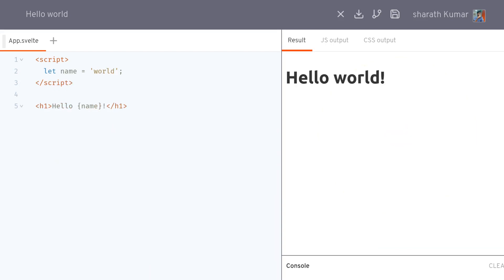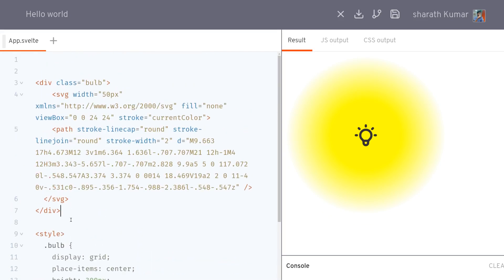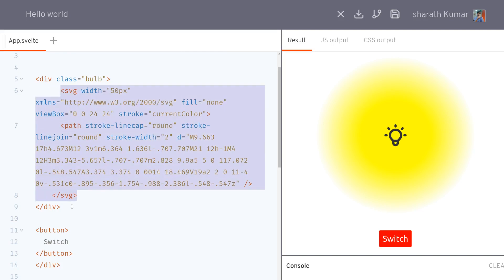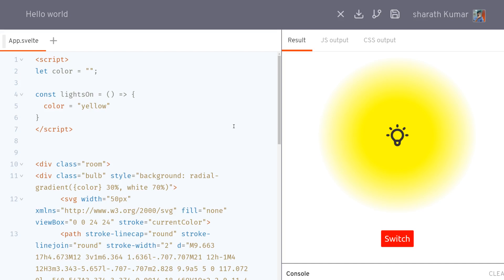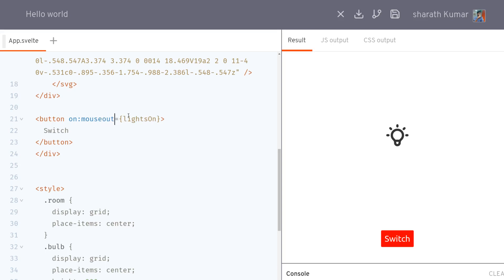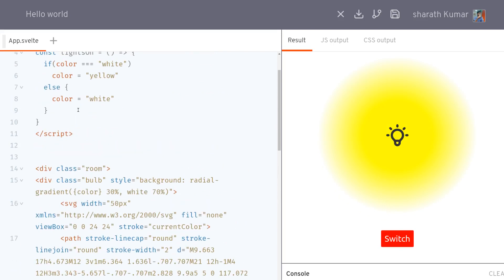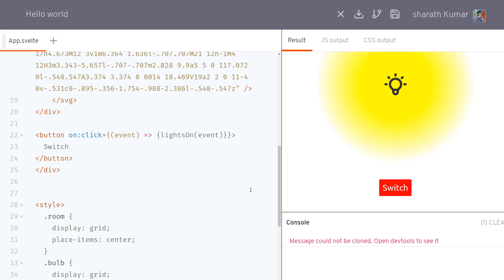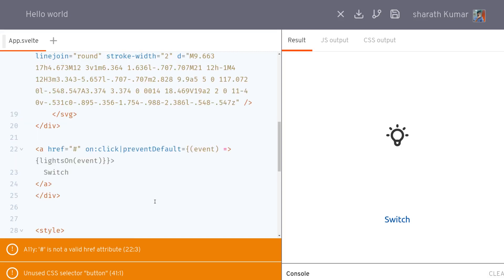Svelte Events - Svelte Tutorial 5.1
Svelte can listen to any event that is dispatched in the DOM with on: directive. I have tried to explain some of them in the video.